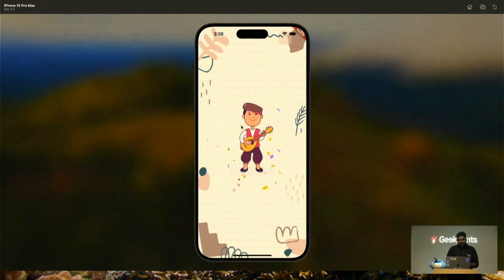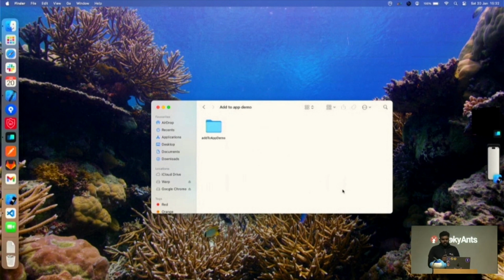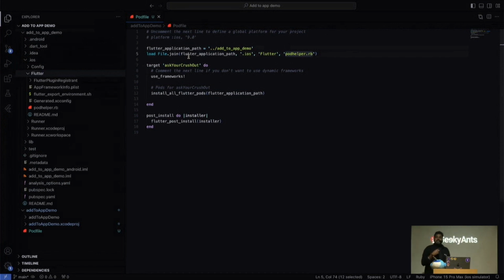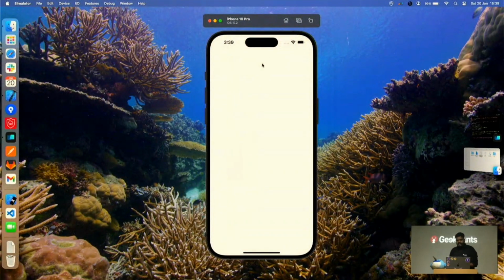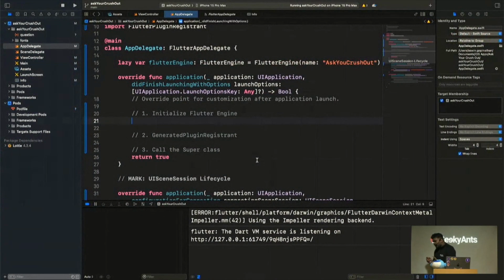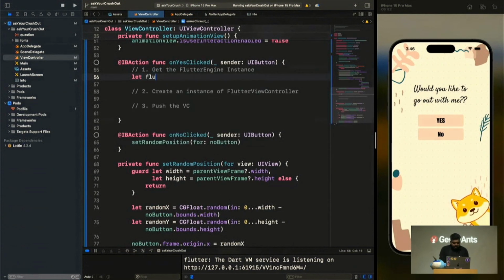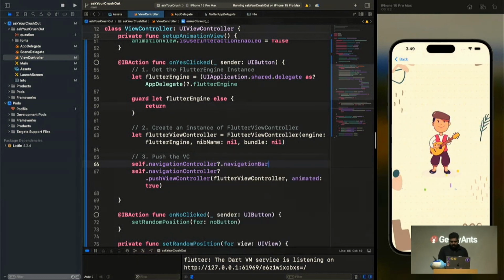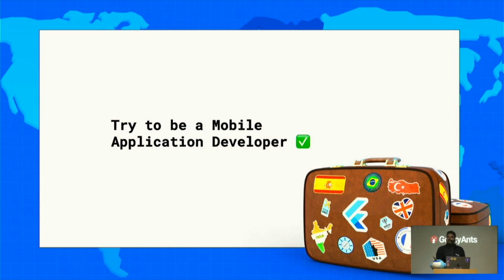Add to App with Flutter | Aswin Gopinathan | Flutter Meet-up | GeekyAnts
Aswin Gopinathan, Software Engineer at PhonePe, was our first speaker for the event. In his talk, he demonstrated how to integrate a Flutter app seamlessly into an existing native app for iOS and Android platforms.

About GeekyAnts